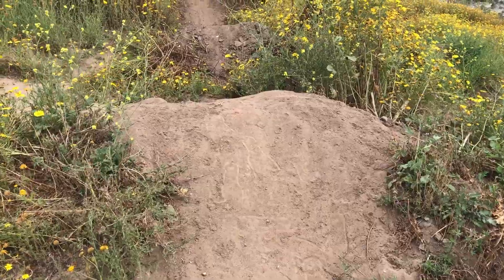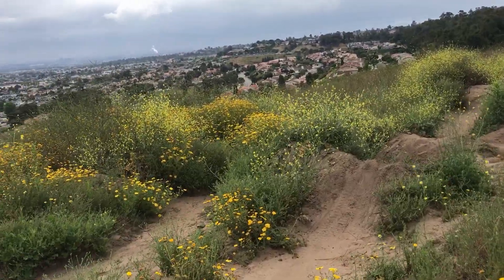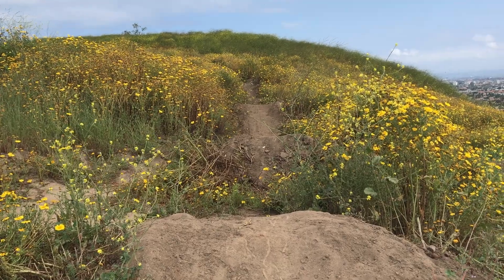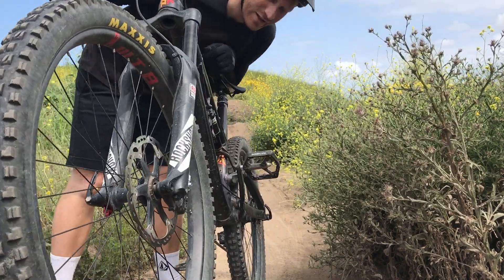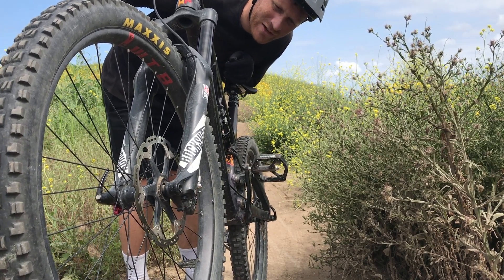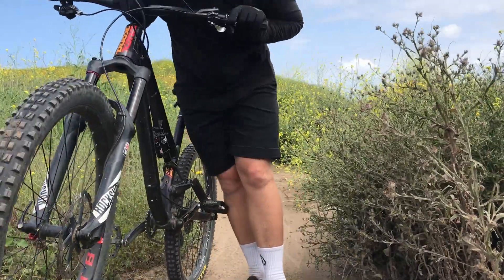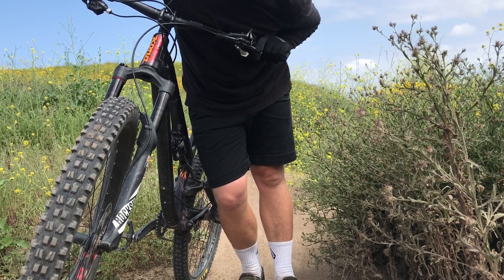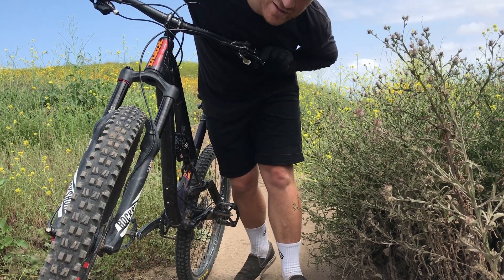Experimenting with rebound. Testing theorems 🤓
So when I was at Hulda I was gettin buck on a couple jumps. That I didn't necessarily expect to get buck on. So I wanted to ride my local fun sized jumps with the shock fully wide open, no damping of any kind. And it wasn't THAT much harder. Especially if you just go slower and ride more like a BMX and handle the pop it's more or less in touch. Harder, for sure, but well within the margins of capability.

So it really is just speed. I'm not used to jumping at high speeds, especially if the jump has some lip left in it. And keep in mind those jumps were still very gradual... It's more so the fact that they were small lips and the radius comes up pretty quick and your front wheel is off while your rear wheel has barely entered the radius. Call it poor jump design if you want, but I still want to be able to handle those situations and not eat shit on some of the smaller jumps in a line just because it's fast. Hmmm